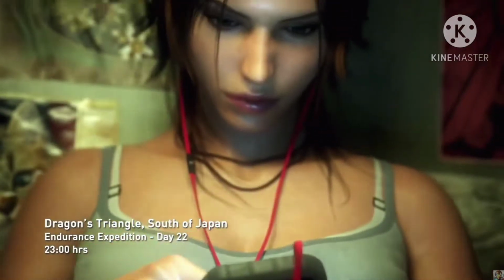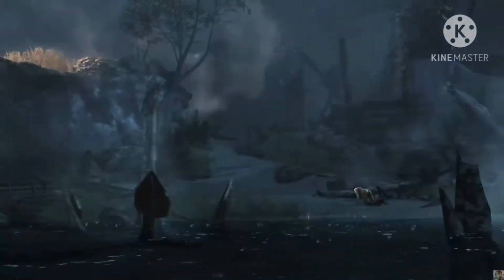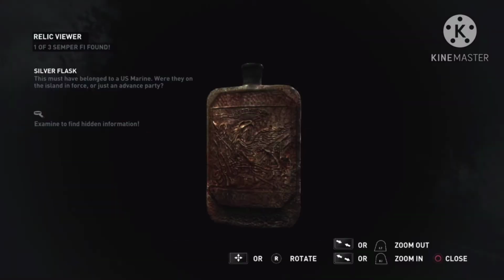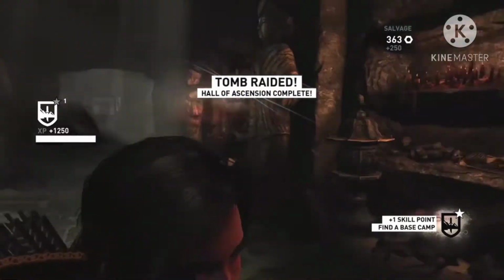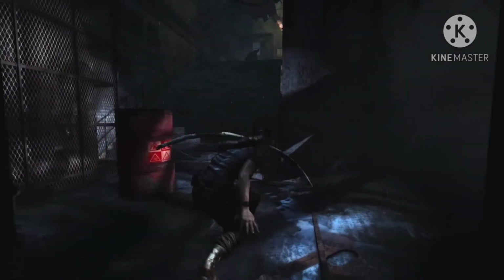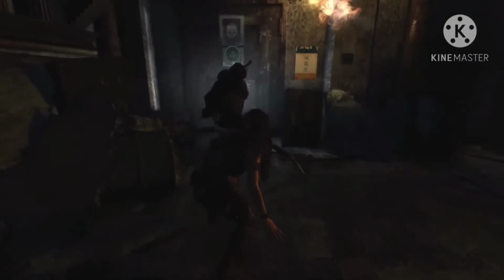Is Tomb Raider: Definitive Edition Worth playing?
Segments:

0:00 Intro
1:24 Story
3:32 Presentation
5:00 Visuals
6:33 Gameplay
8:08 Side content
10:09 Multiplayer
12:10 Outro

"The first in the Definitive Trilogy."

Read (optional):

Comment your feedback or opinions.
Everybody stay safe, take it easy and stay safe.